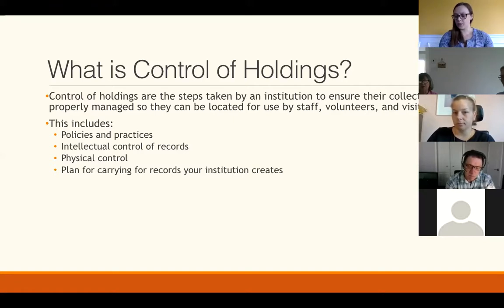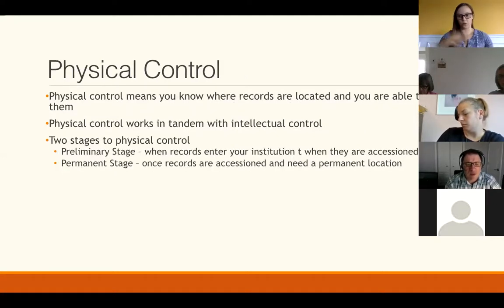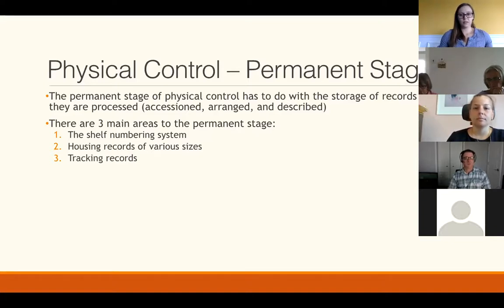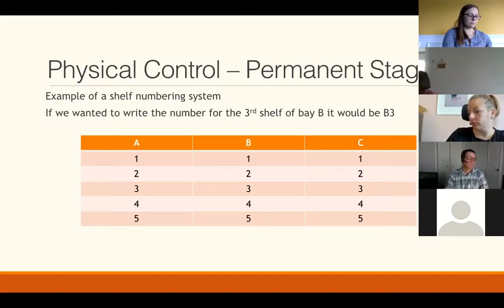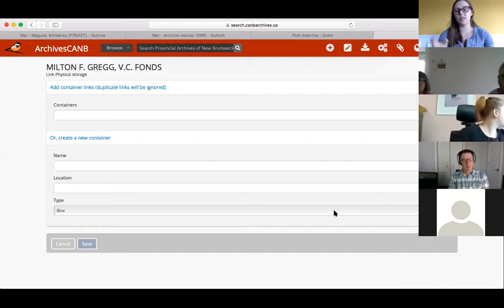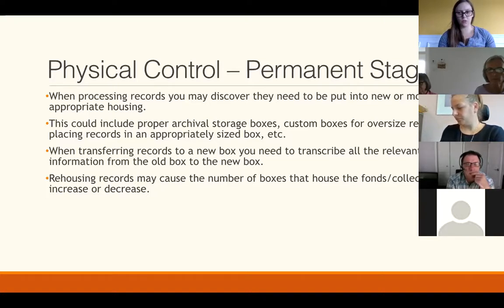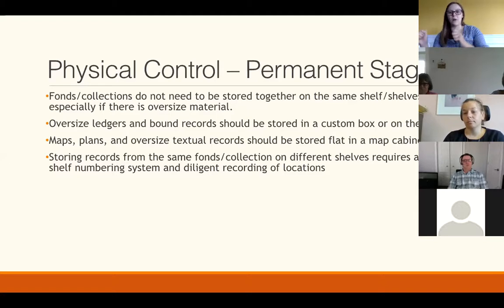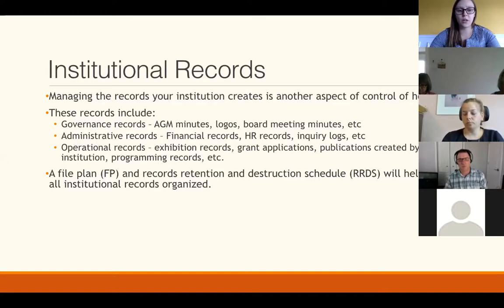CANB Locations and Control of Holdings Webinar Summer 2020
Recording of the CANB Locations and Control of Holdings webinar from summer 2020.  This webinar covers locations, tracking, and finding archival records held by your institution.